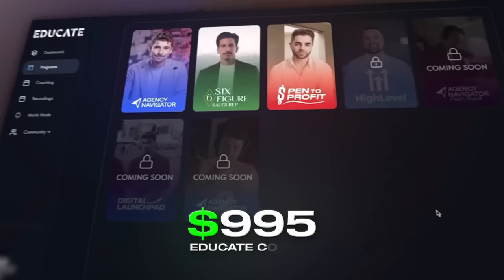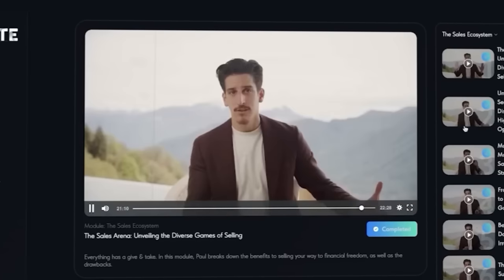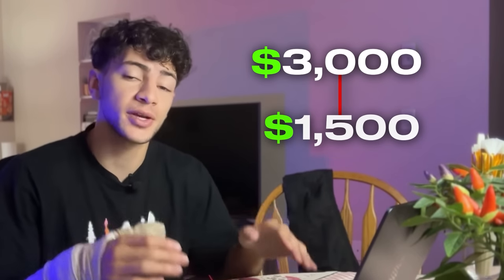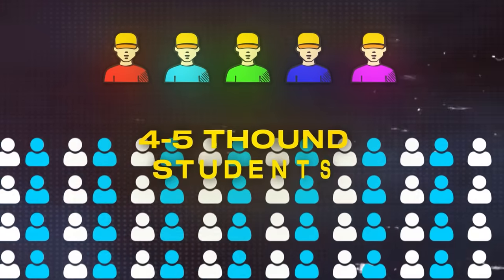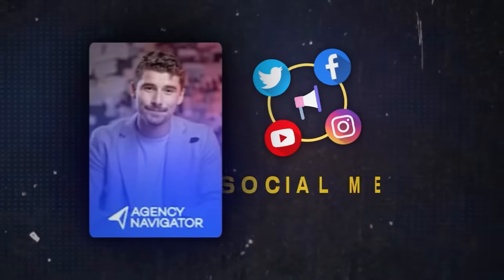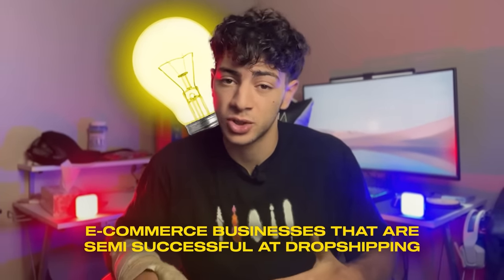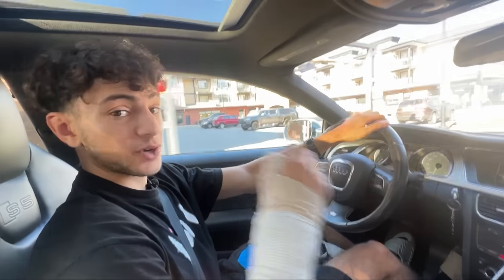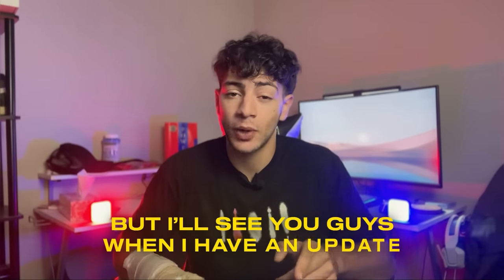I Bought Iman Gadzhi’s $995 Educate Course And Tried Making Money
THIS is Iman Gadzhi’s $995 Educate Course and I just bought it so you don’t have to! You want to know what it looks like inside and if you can actually make money with it. So let’s not waste any time because i’m about to show you! Iman Gadzhi’s $995 Educate Course honestly looks like exactly what I was expecting from an iman gadzhi course, so as you will see there are 3 modules or courses that you get access to from Educate and we’re going to explore all 3 of them starting with the six figure sales rep course, the pen to profit course, and finally, iman gadzhi’s famous agency navigator. Other than the courses within Educate, there’s even a monk mode section and this lets you see your monk mode progress and track your streak of exercising, meditating, reading, and things like that.

I’m also on Instagram, Snapchat, and Twitter!

Timestamps:

0:00 Intro
0:11 Educate Main Dashboard
0:48 Module 1 Six-Figure Sales Rep
3:12 Module 2 Pen-To-Profit
4:22 Module 3 Agency Navigator
6:20 Community & Platform
7:02 Educate Price/Overview
7:36 Coaching & Mobile App
8:08 The Real World vs Educate
8:49 Agency Navigator Experience
9:30 Educate Making Money Strategy
10:40 Leveraging AI With Educate
11:51 Execution & Results
13:00 New Master Game Plan
14:03 Second Attempt Making Money
15:41 And Now... We WAIT
16:03 Sales Call & Interview